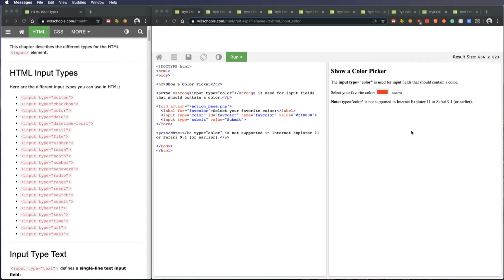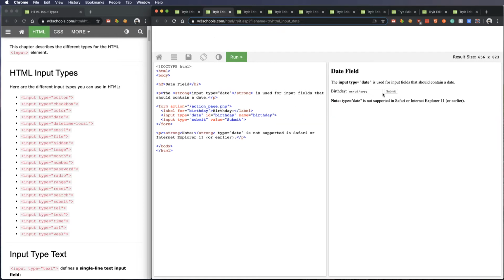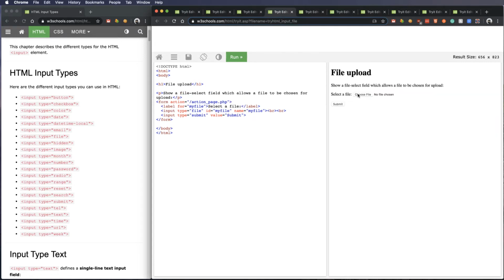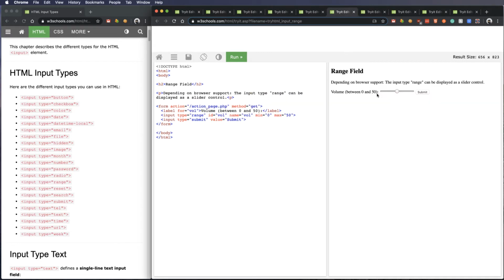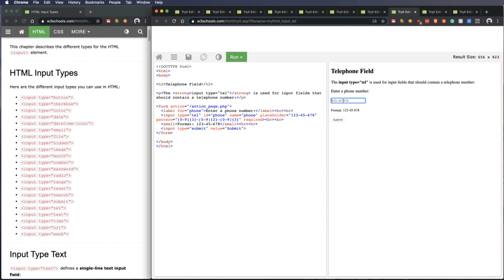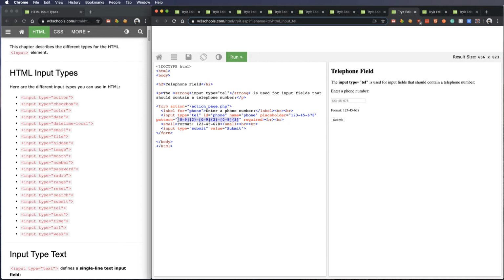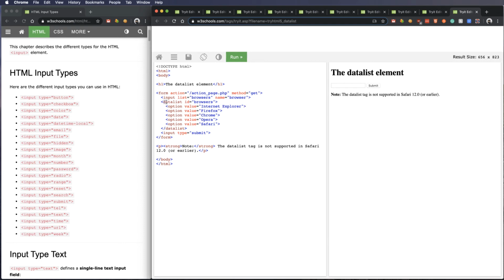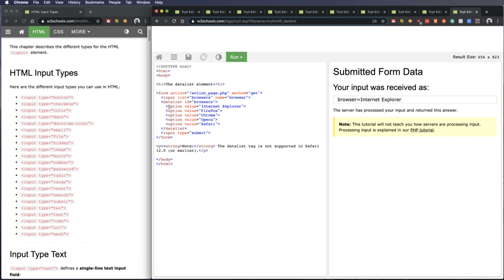HTML5 Forms Controls